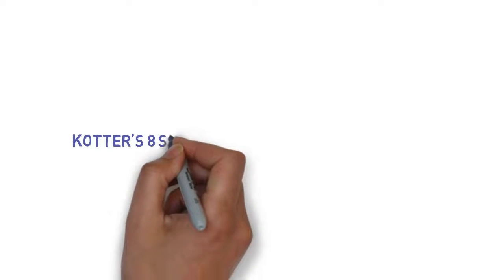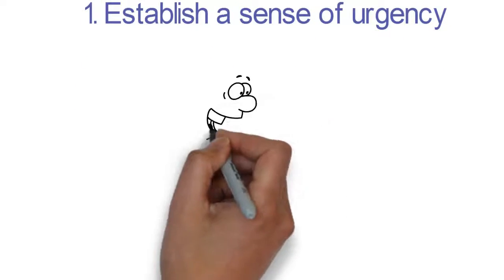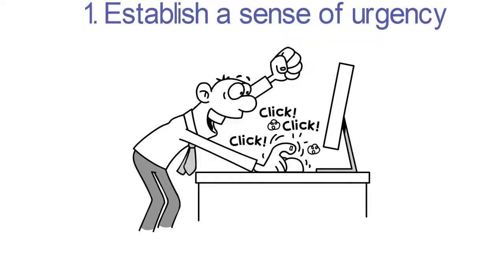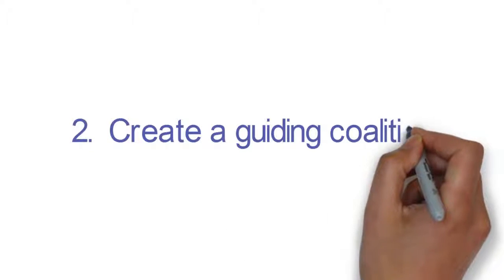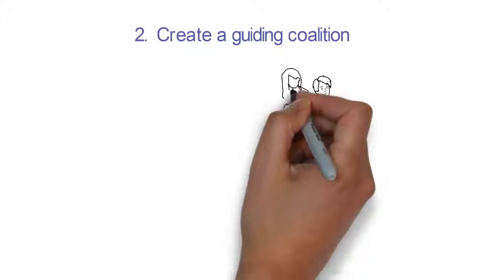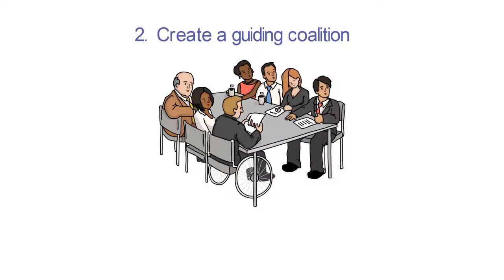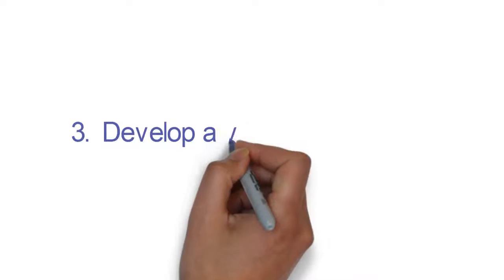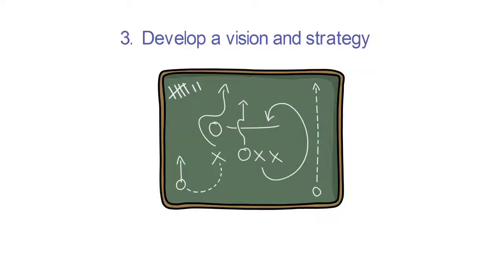Kotter's Change Management Model